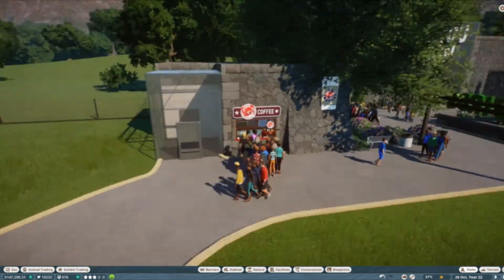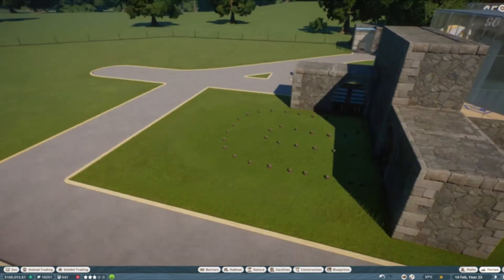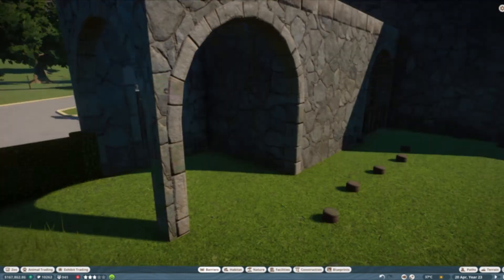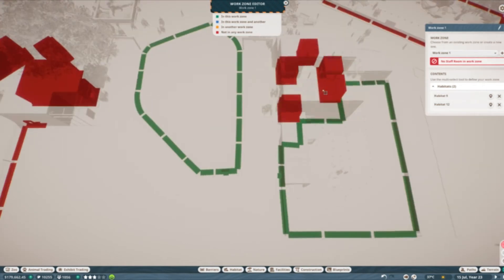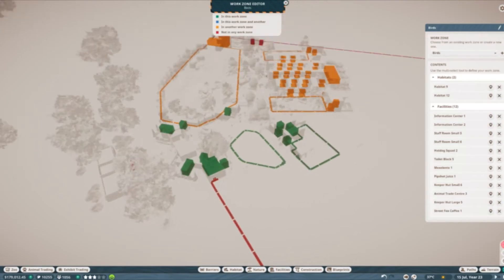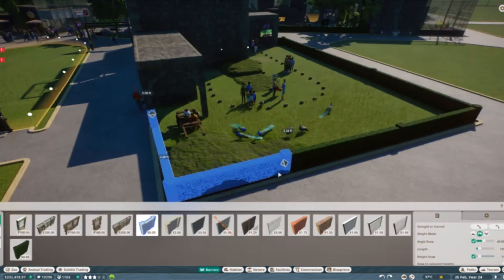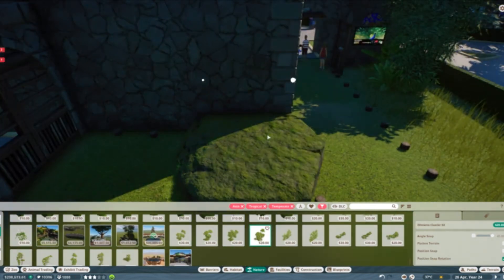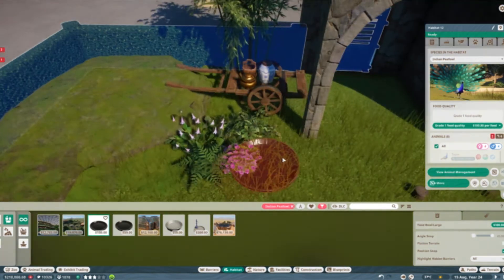Planet Zoo – Let’s Build a Zoo! – Part 6 – Le Monde Zoo – Sandbox Mode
Connect with JewJuBee:
Software:
OS: Windows 10 PRO 64bit
Video recording: OBS
Audio recording: Razer Kraken Pro v2
Editing: Sony Vegas Pro 13
Design: Adobe Illustrator